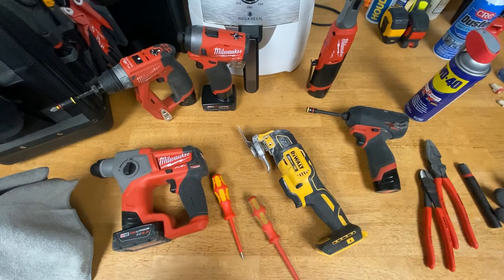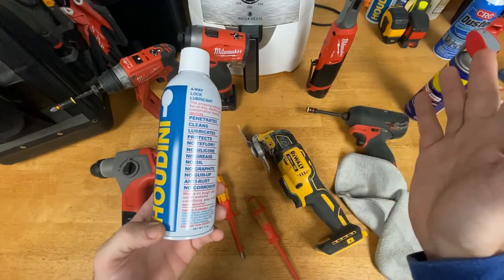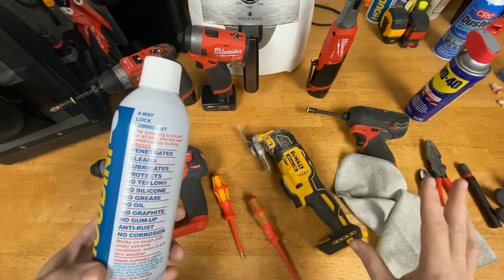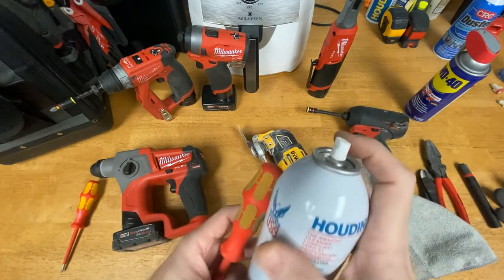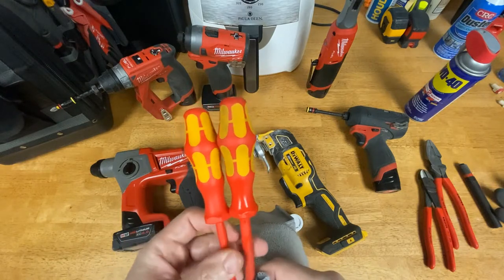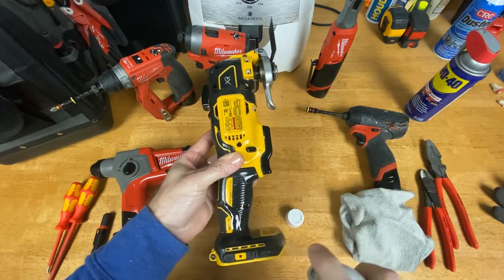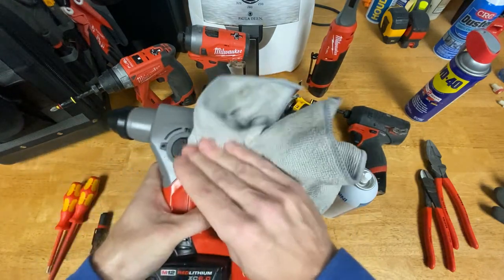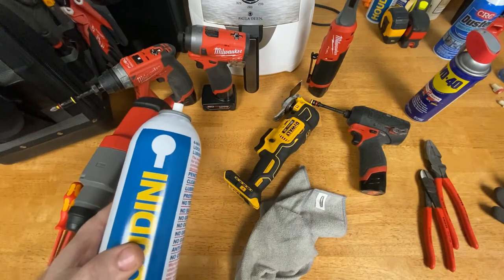What I use to CLEAN my Tools - It makes dirt just.. Disappear! Lubricates locks Like a Champ too!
Wanted to share with you what I use to clean my tools and show how well it works and why I like it better than my old choice, WD40. Let me know if you have any questions but also share what you use in the comments below.

Houdini Spray

I am sharing my experience with the products contained in this video.  Your results may vary, do so at your own risk!